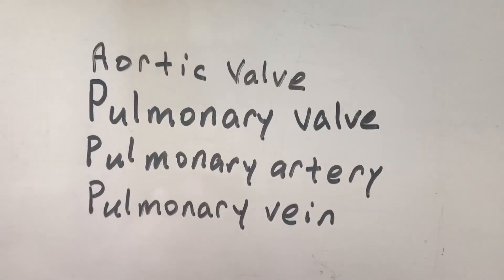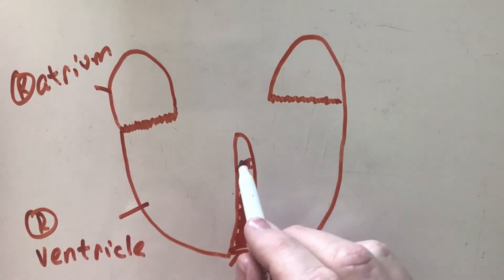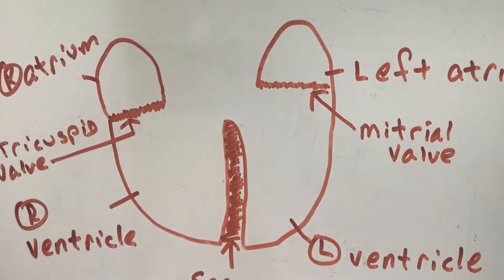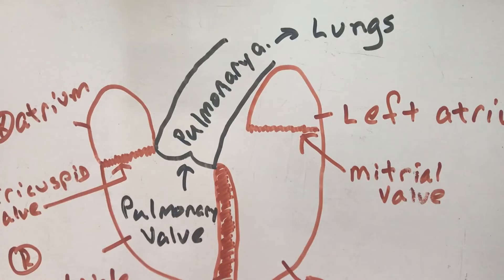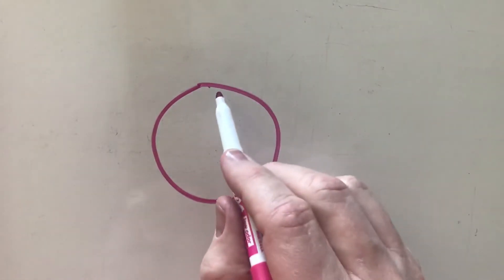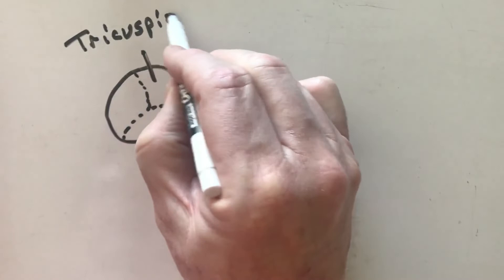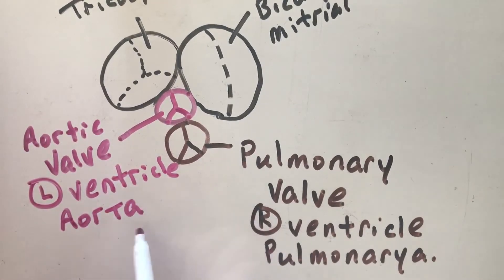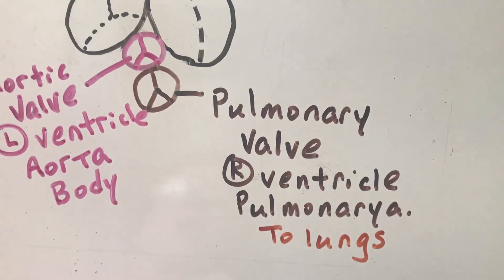Aortic Valve, Pulmonary valve Pt 1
Describes the aortic valve, pulmonary valve, pulmonary artery, pulmonary vein